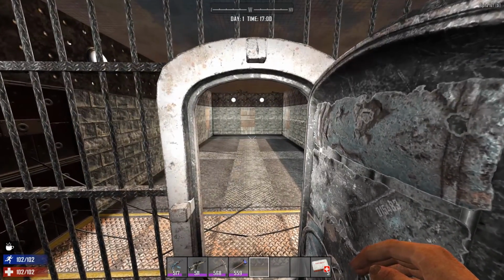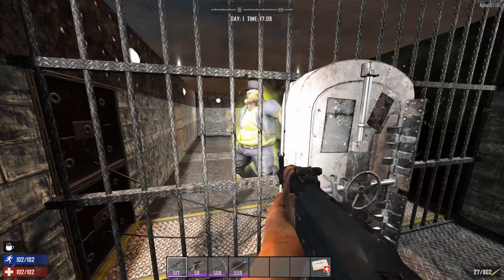7 Days to Die | Electric Dart Trap for Feral Radiated Cops | Alpha 16 Gameplay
Running Alpha 16.1 and loosely based on trap design mentioned by Zourin, putting in 4 dart traps and an electric fence to take down the radiated feral cops!

Does it work? Yes ... and no!

Those cops are tough!